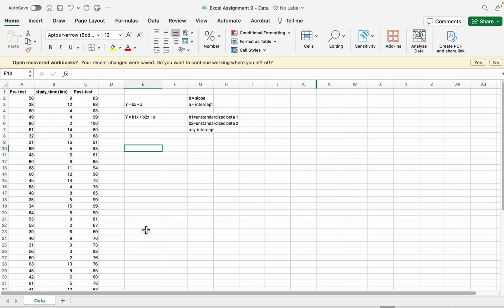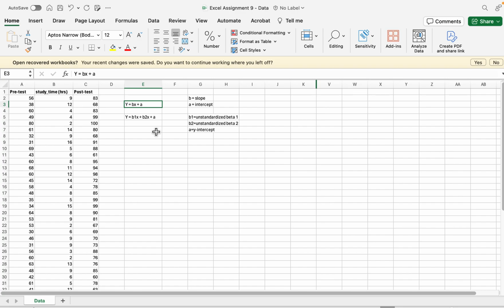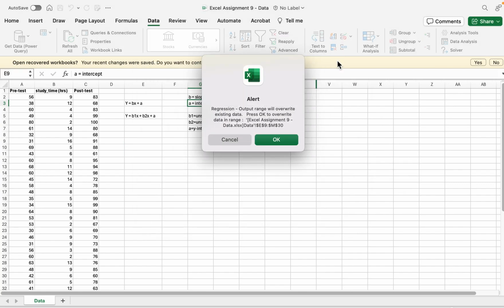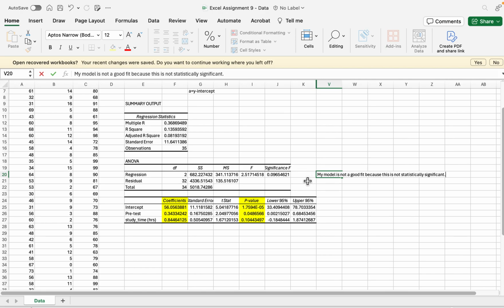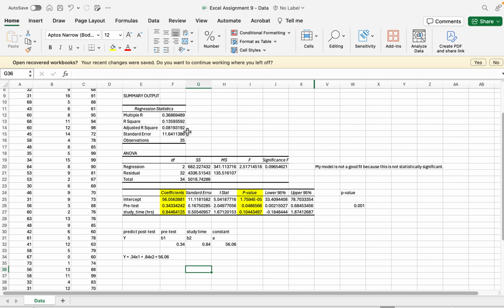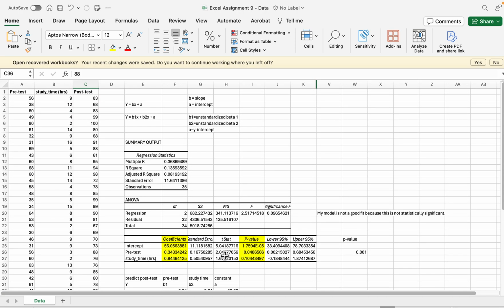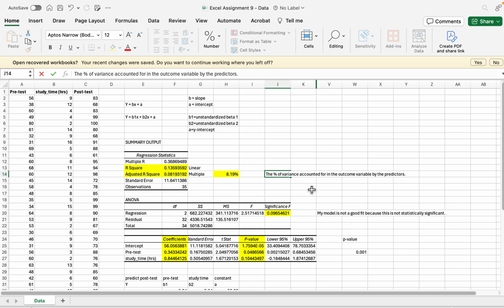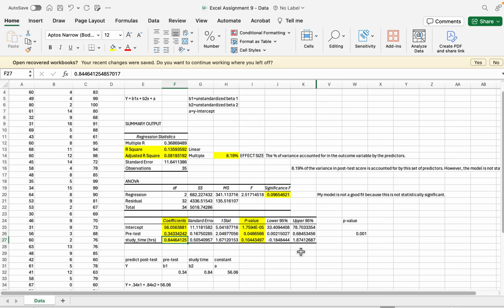Multiple Regression in Excel